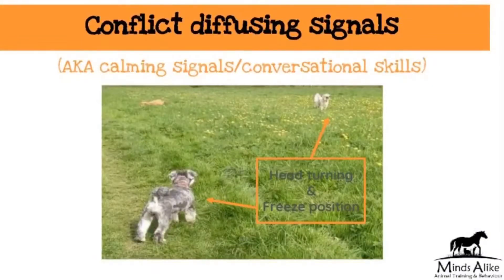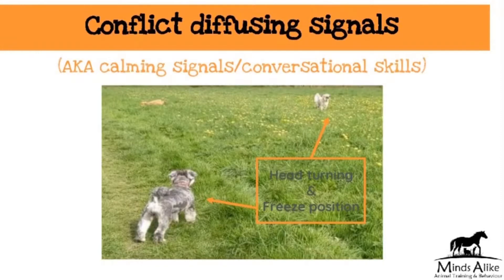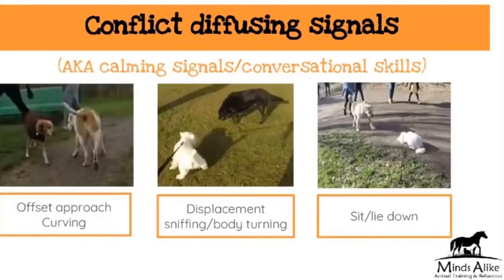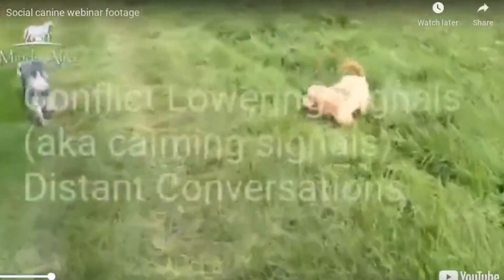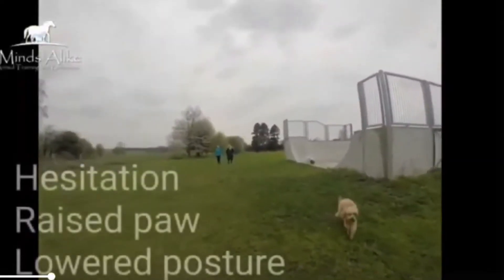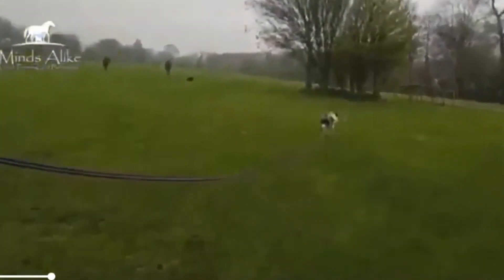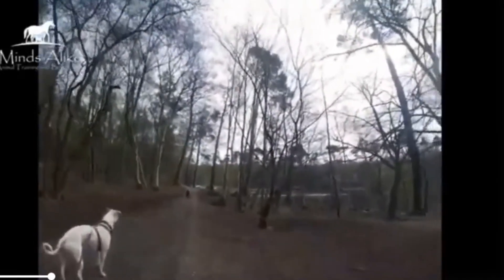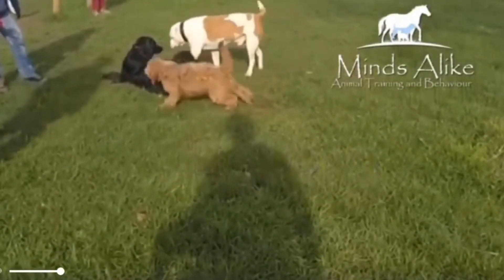Reading Dog Body Language, Calming Signals & Conversational Skills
An overview on canine body language, calming signals (conflict lowering signals) and conversational signals.